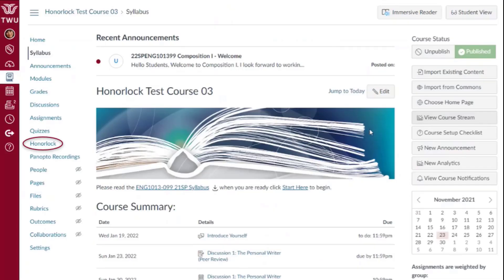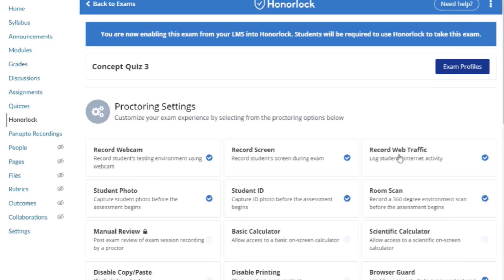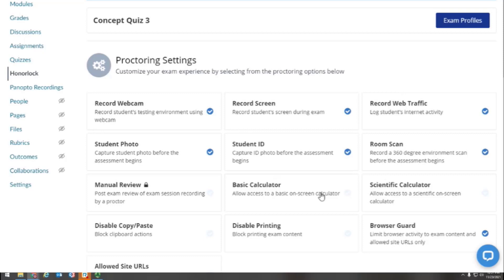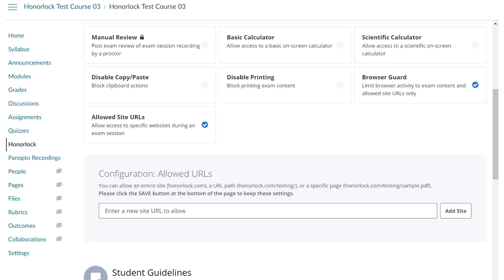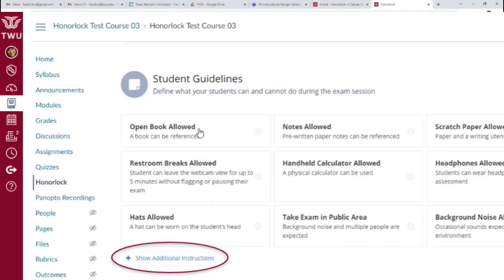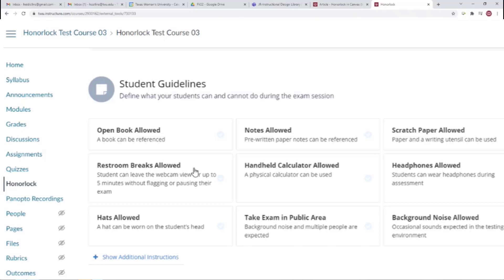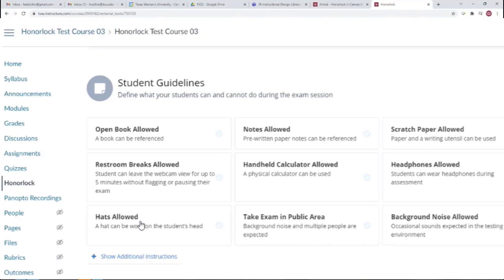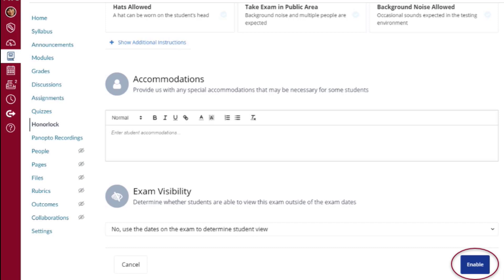Getting Started with Honorlock in Canvas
Honorlock is a virtual proctor that records and reviews exams. The Chrome extension prevents students from accessing unauthorized information during testing. This video provides you with the information required to get started using Honorlock in your TWU Canvas courses.